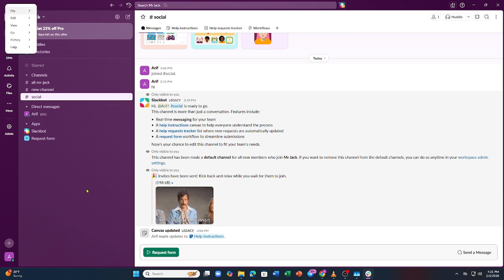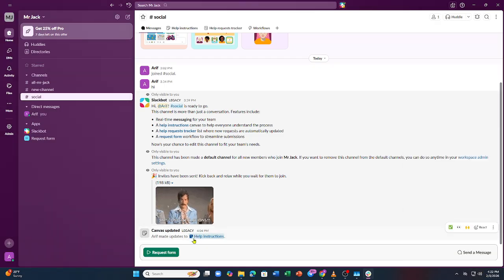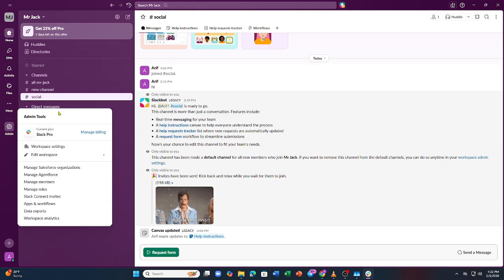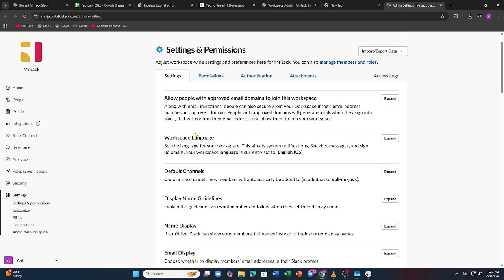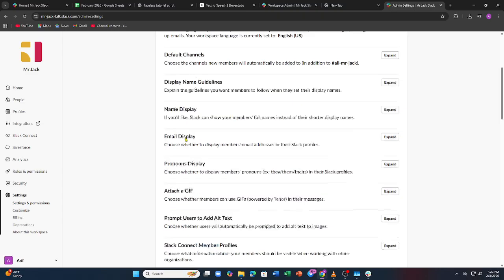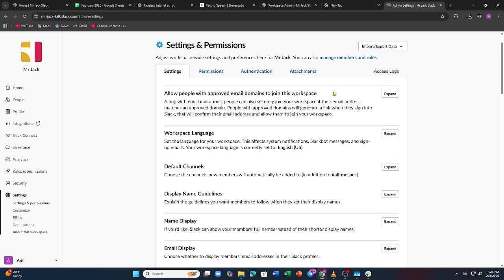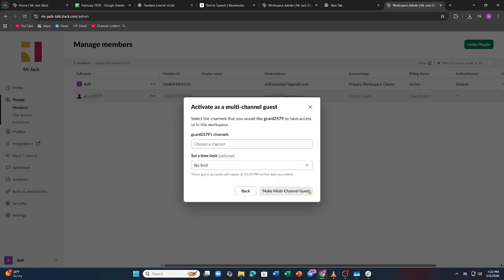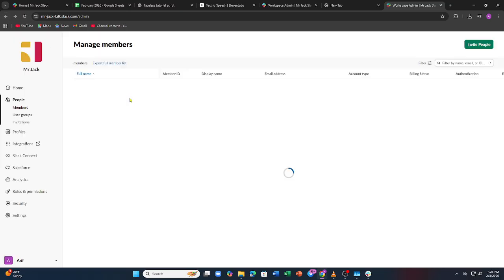How to Change Slack Workspace Settings 2026 Full Guide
Learn how to change Slack workspace settings with this complete 2026 step-by-step guide. This tutorial explains how to customize workspace preferences, manage permissions, adjust notifications, modify channel settings, and optimize your Slack workspace for smooth team collaboration. Perfect for workspace admins, team leads, and managers who want full control over their Slack environment.